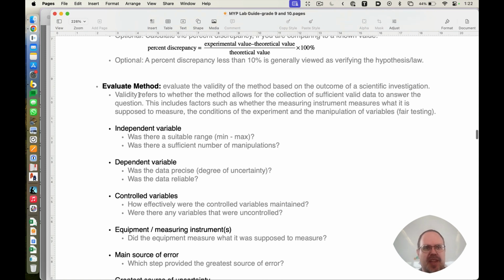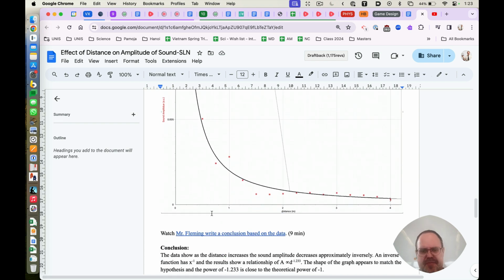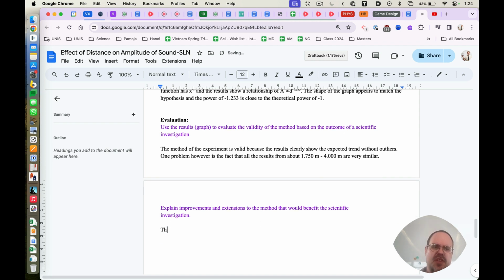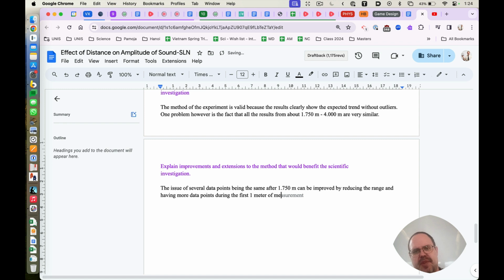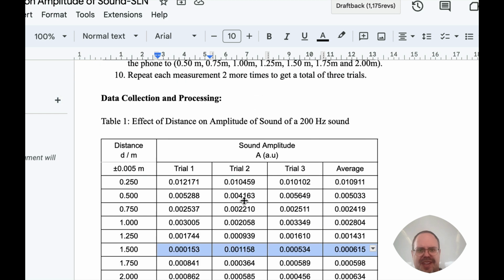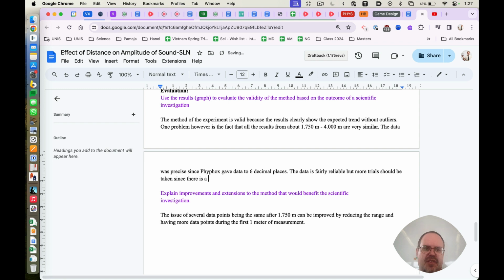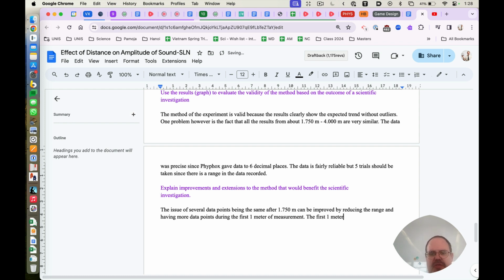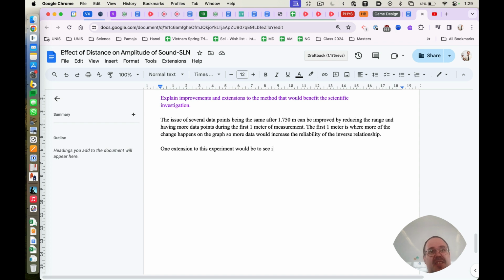Distance vs Amplitude of Sound Evaluation